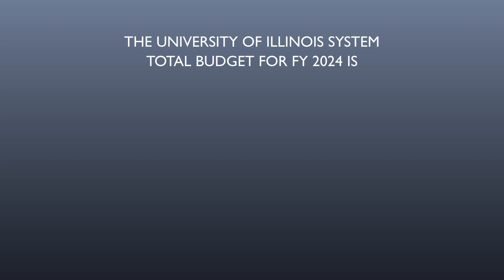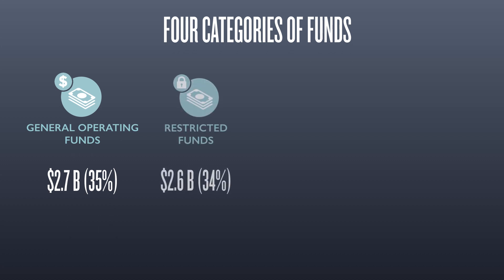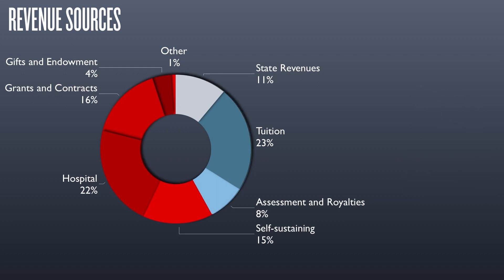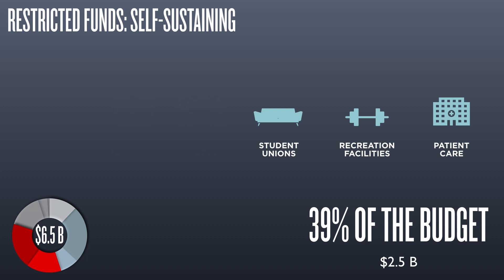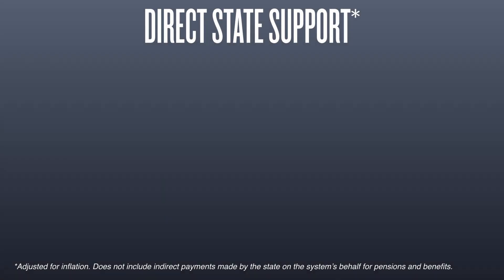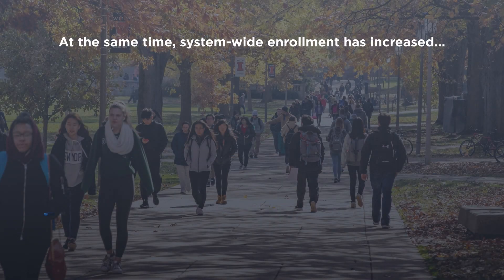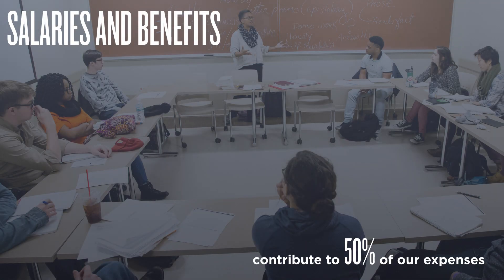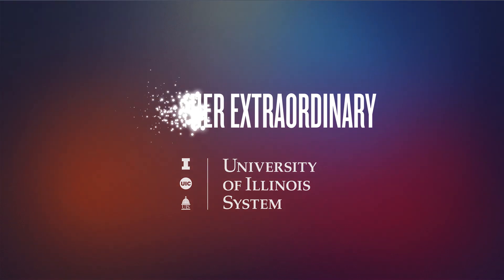Budget 101: Fiscal Year 2024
The University of Illinois System's budget comes from multiple funding sources to support its mission through its three universities, a hospital and healthcare enterprise, and system offices. Learn where the money comes from and how it will be spent in FY2024.